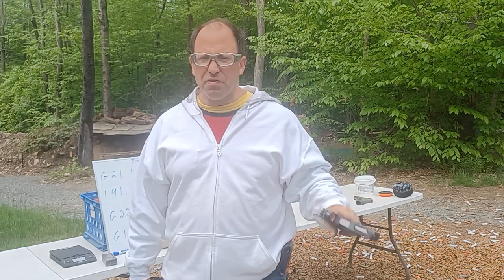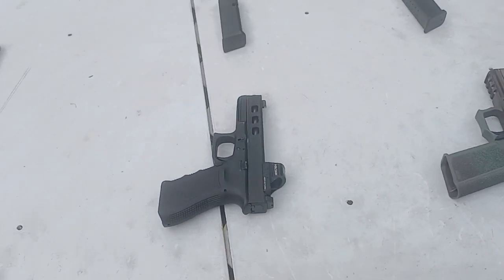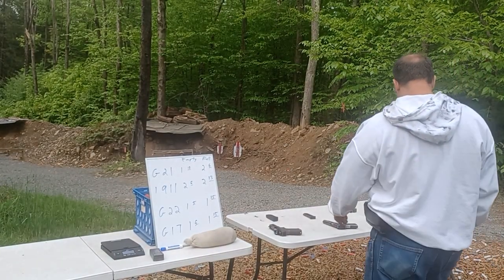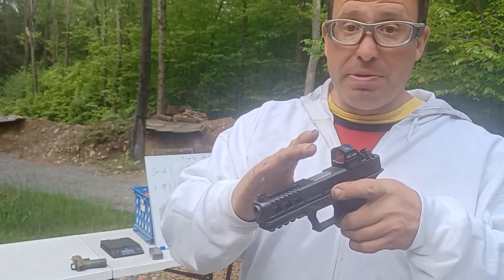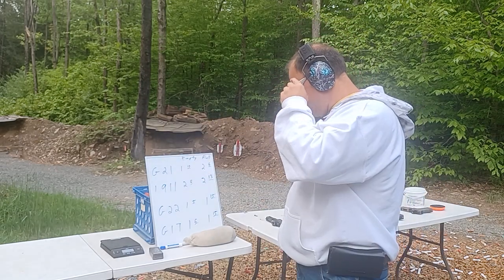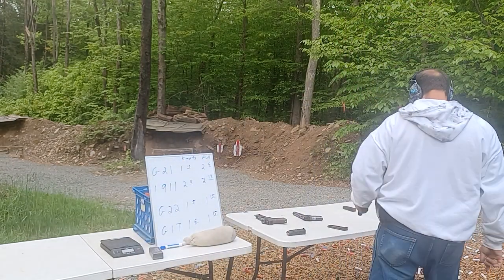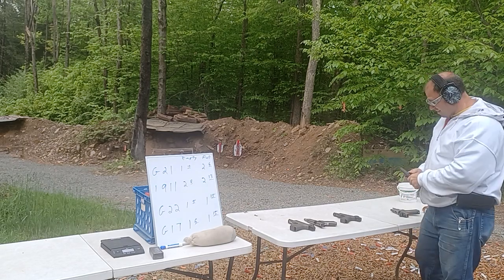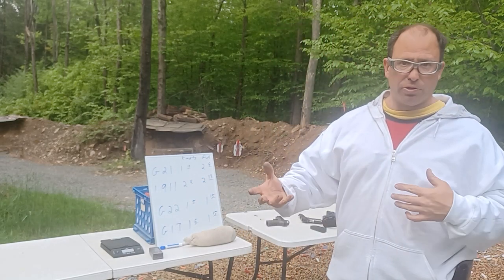Glock 21 vs 1911 - initial impressions - 45 acp pistols